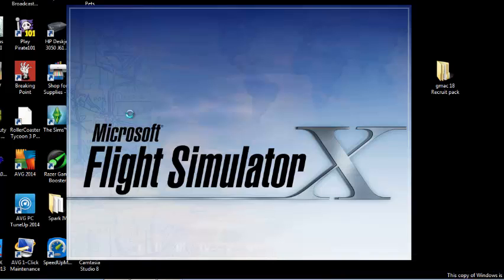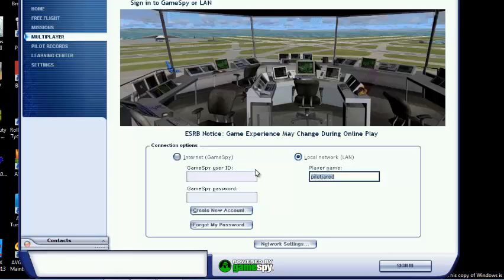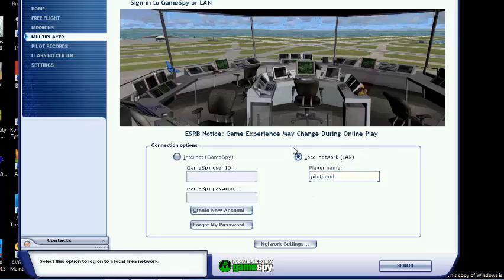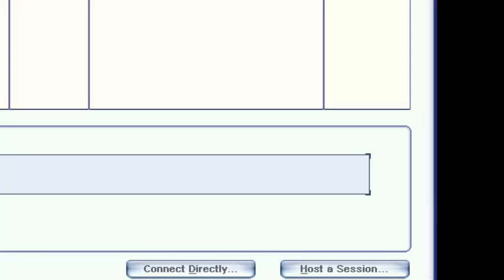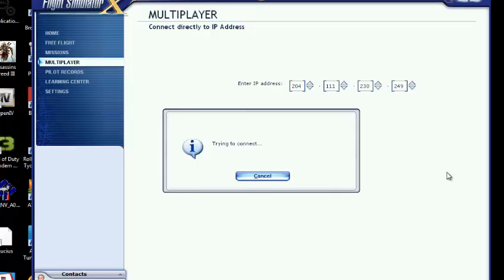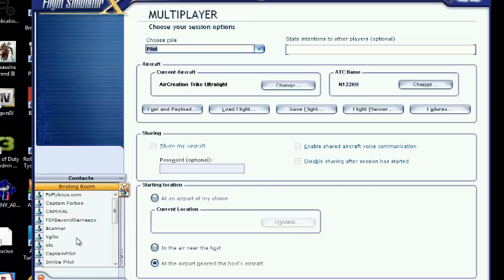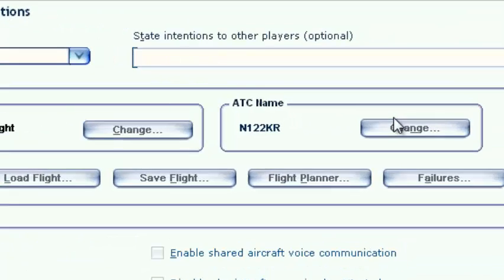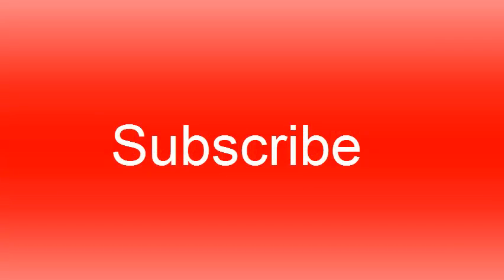How to connect to Fsx sessions without gamespy!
A tutorial on how to connect to fsx lan party sessions without gamespy, because gamespy is down and will be down for a while or maybe forever.